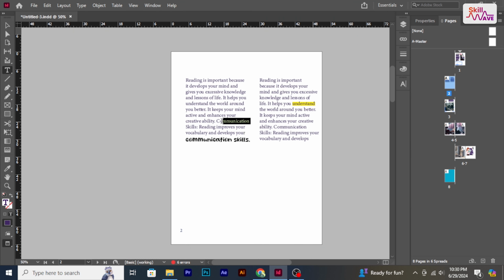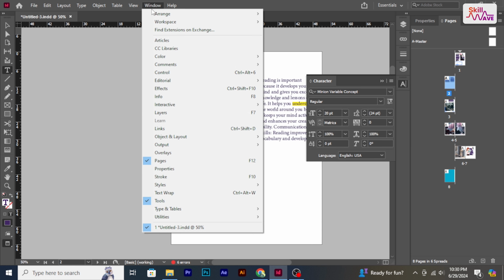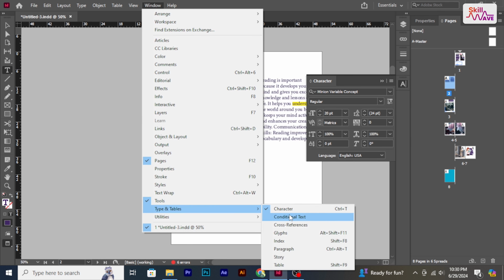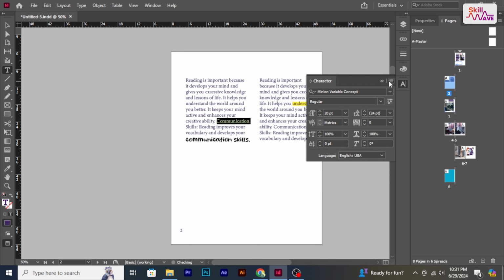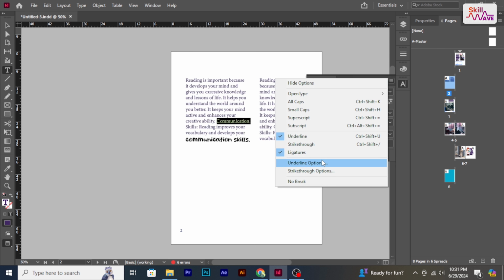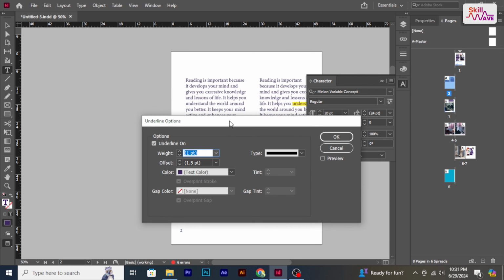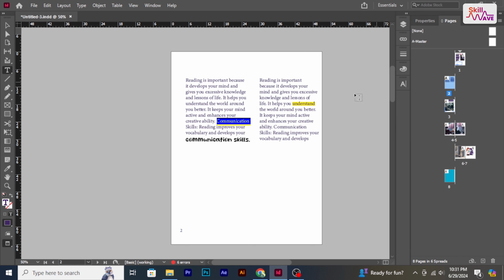How to Highlight Text in Adobe InDesign 2024 [Easy Solution]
🖊️ Discover how to highlight text in Adobe InDesign with this step-by-step tutorial. Perfect for adding emphasis and making your text stand out! ✨📚

📌 Follow these steps to highlight text in Adobe InDesign:
1. **Select the Text**: Use the Type Tool (T) to select the text you want to highlight.
2. **Create a Highlight Box**: With the text selected, go to the "Swatches" panel and choose or create a new highlight color.
3. **Apply the Highlight**: Go to "Object" ➡️ "Effects" ➡️ "Inner Glow". In the dialog box, set the mode to "Normal", choose your highlight color, and adjust the opacity and size to achieve the desired highlight effect.
4. **Adjust as Needed**: Fine-tune the highlight by adjusting the settings in the "Effects" dialog box.

🙌 Thanks for learning how to highlight text in Adobe InDesign with us!